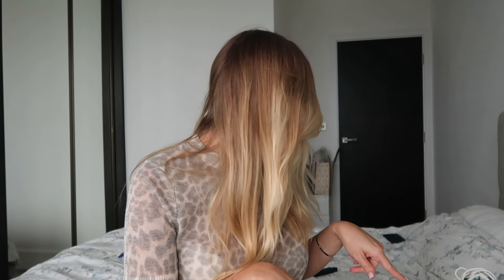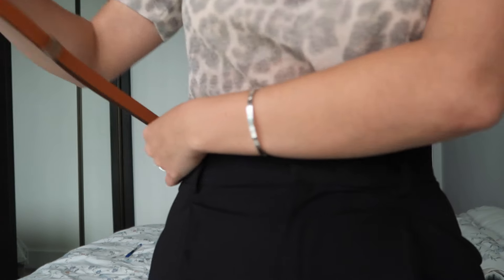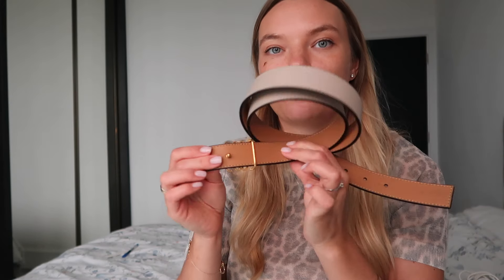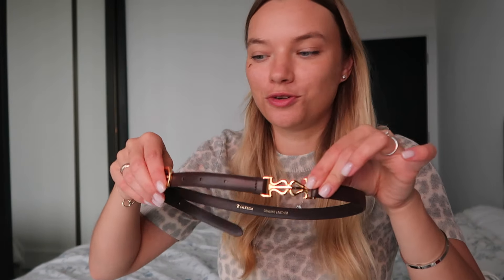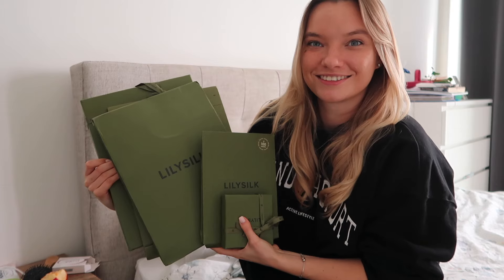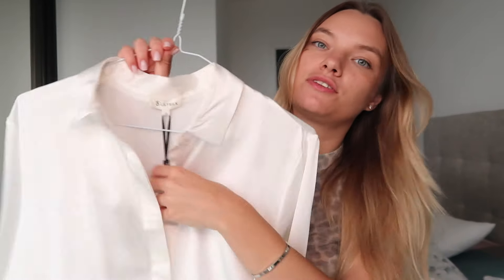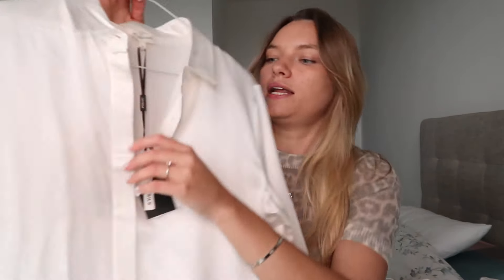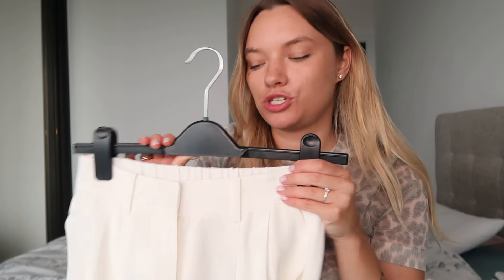Massive autumn/fall haul (TODs, Lilysilk), mental health & self-care talk, housewarming | London